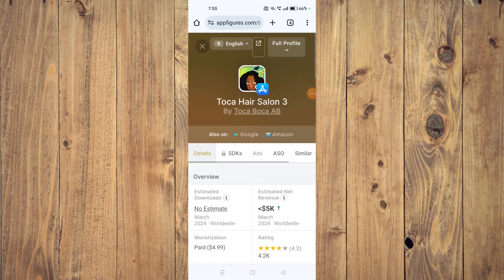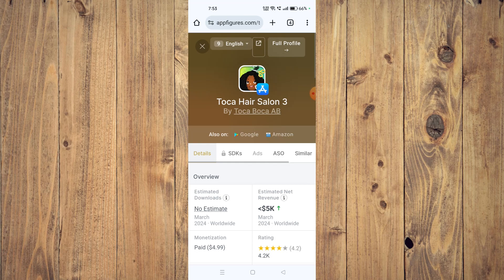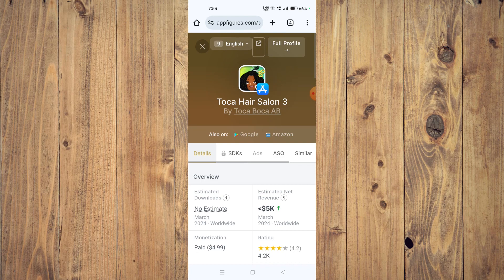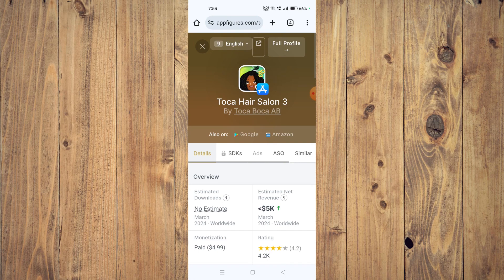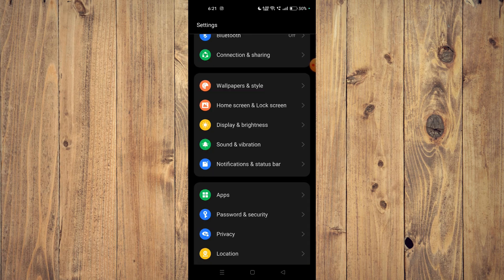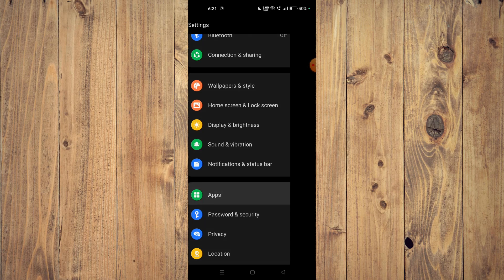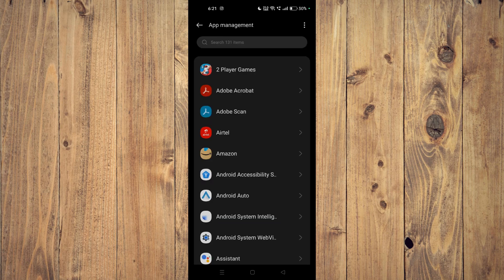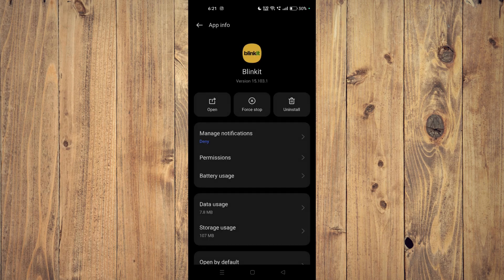✅ How To Fix Toca Hair Salon 3 App Not Working (Full Guide)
Experiencing issues with the Toca Hair Salon 3 app? Don't let technical glitches spoil your hairstyling fun! Our comprehensive guide offers step-by-step solutions to troubleshoot and resolve any problems you're facing. Whether it's hair styling tool malfunctions, salon customization problems, or app crashes, we'll help you unleash your creativity with hair designs with our expert tips.

Key Learning Points:
• Troubleshooting steps for Toca Hair Salon 3 app issues
• Full guide to resolving hair styling tool and salon customization problems
• Tips for enhancing your hairstyling experience